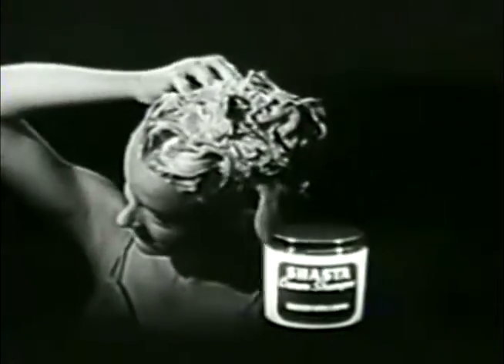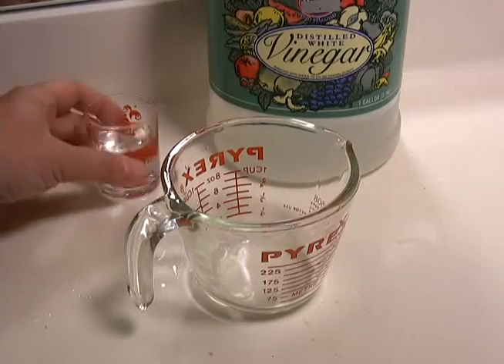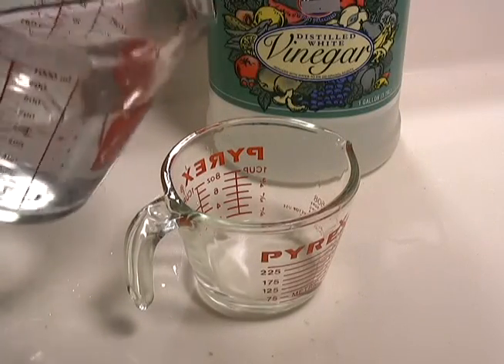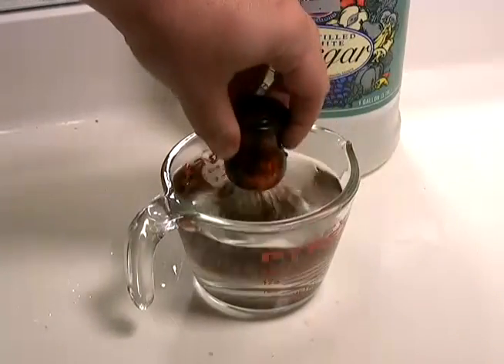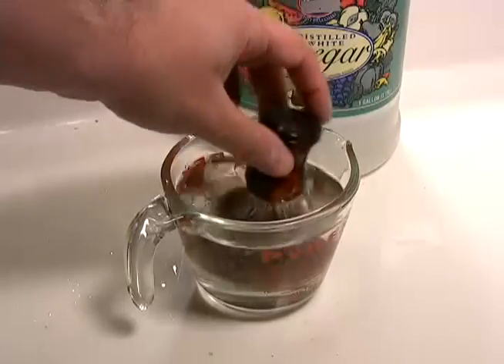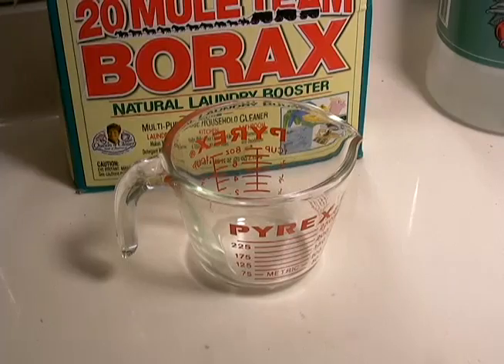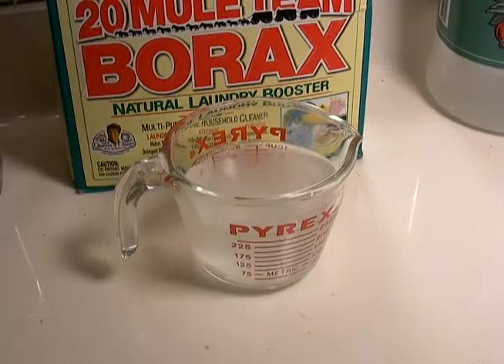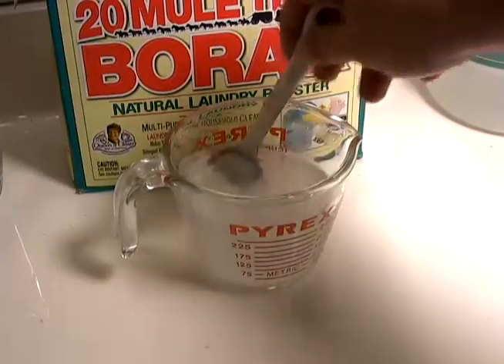Shaving Q&A 10: Cleaning A Badger Brush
Shaving Q&A #10, ways of cleaning a badger brush.  Last in a series of shaving Q&A's for the shaving-shack.com promotion.  Distributed by Tubemogul.